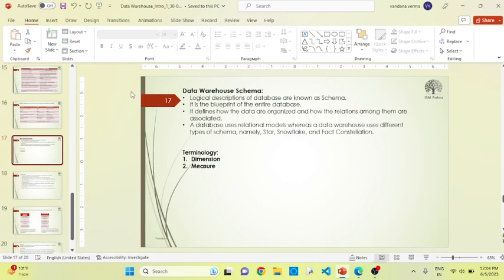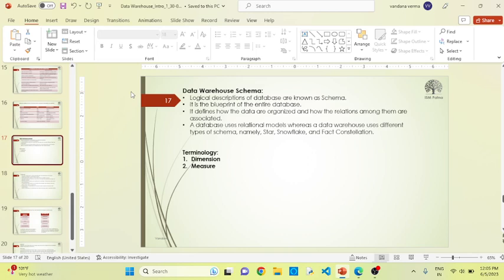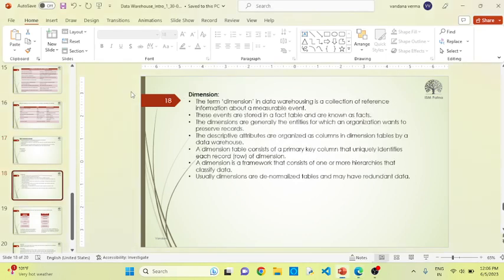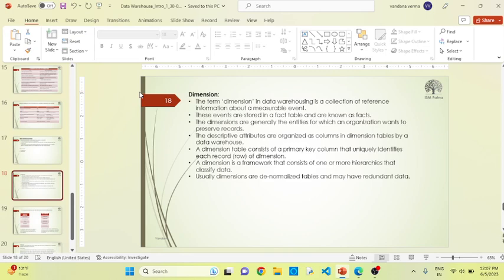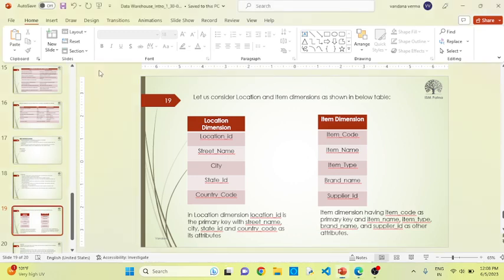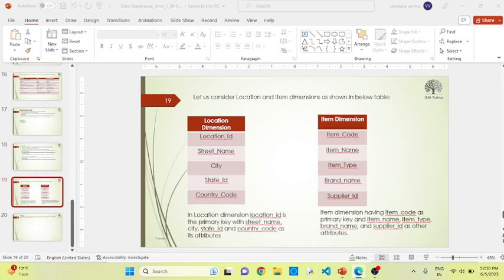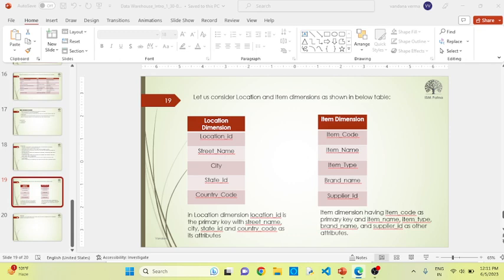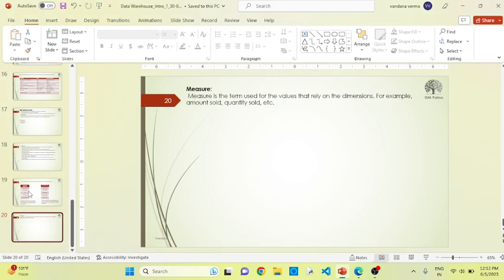4 Terminology of Schemas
By Vandana Verma (Asst. Profesor ISM PATNA)